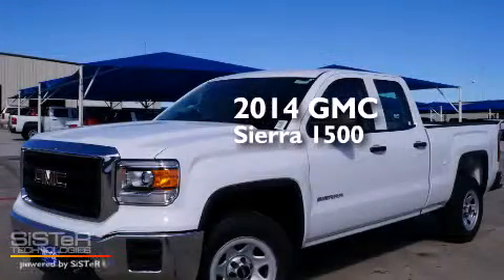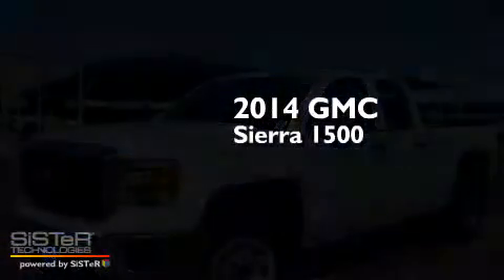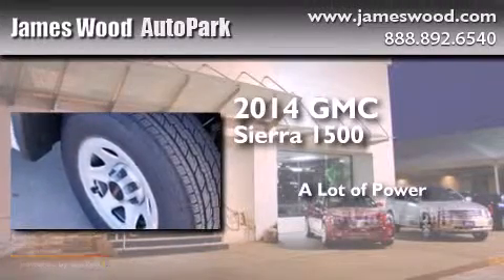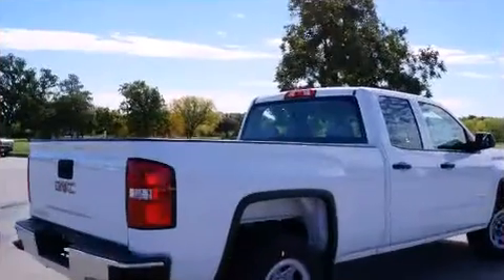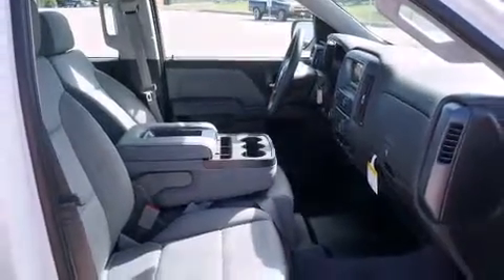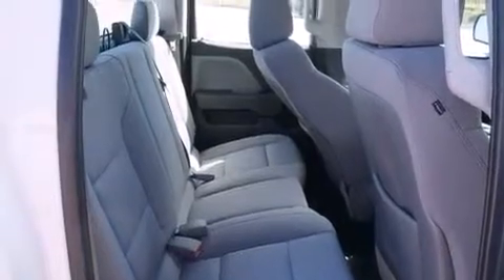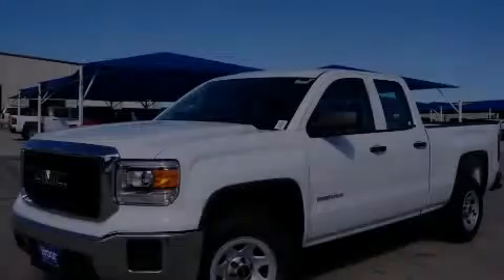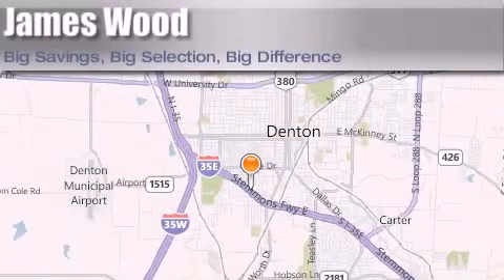2014 GMC Sierra 1500 Ft. Worth TX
We've been honored to serve the Denton TX area , we promise that your experience at our dealership will exceed your expectations ! Year : 2014 Make : GMC Model : Sierra 1500 Engine : 4.3L 6 Cyl. Fuel Injected Trans . : Not Specified Exterior : Summit White Miles : 10 Stock : 241058 James Wood Autopark I35E South Denton , TX 76205 Welcome to James Wood - your source for quality new and used cars from Buick , Cadillac , Chevrolet , GMC , Hyundai , and Pontiac . With two north Texas locations to serve you - Decatur and Denton - our new and used car sales force is ready to assist with your next new or used car purchase . We have a large inventory of new and used cars ready for delivery today . Proudly serving the Dallas and Fort Worth Metroplex ! The James Wood Auto Group's business philosophy is to provide our customers with quality Chevrolet , Pontiac , Hyundai , Buick , GMC , and Cadillac cars , trucks and SUVs , but also provide great value and service . We are celebrating 30 years in the automotive business in the Dallas - Ft . Worth , Texas area , and it is our policy to treat every visitor that enters our Chevy , Pontiac , Buick , GMC , Hyundai , and Cadillac dealership doors as an honored guest without exception . The bottom line is we work hard every day to provide a friendly and professional sales experience for the car or truck buyer , quotes Mr . Wood . Every customer deserves that and we guarantee that you'll find it at the James Wood dealerships . 2014 GMC Sierra 1500 Denton TX